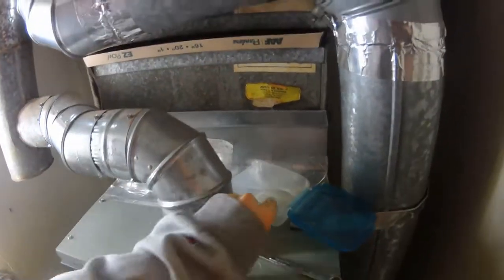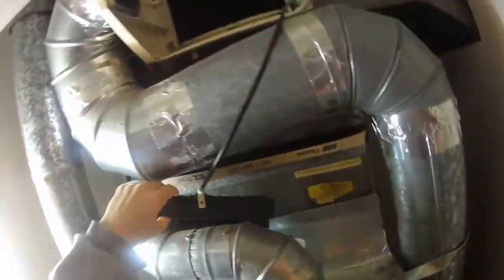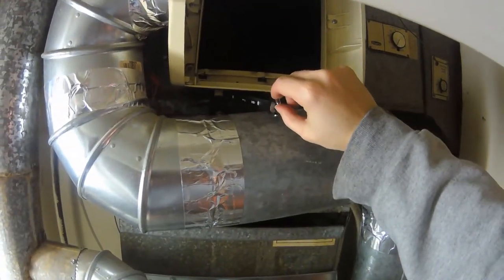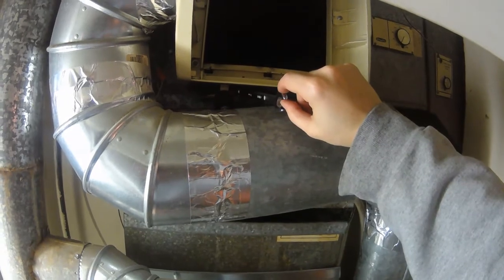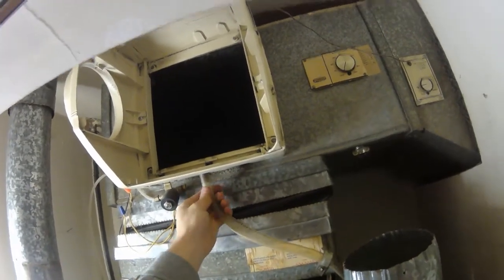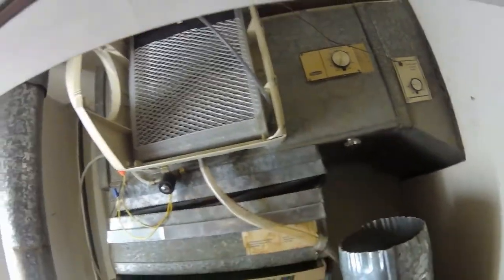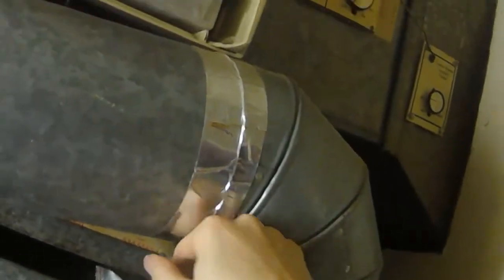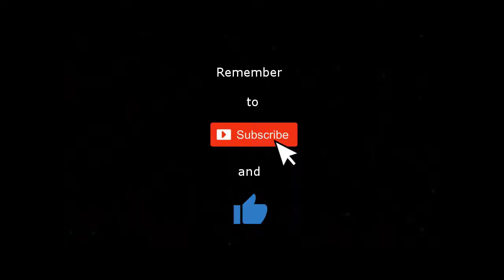Replacing the Water Supply line on an Aprilaire 550 whole house humidifier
Why is your humidifier leaking?  What can you do to fix a leaking humidifier?  Well, here is one cause, and a fix for it as well.